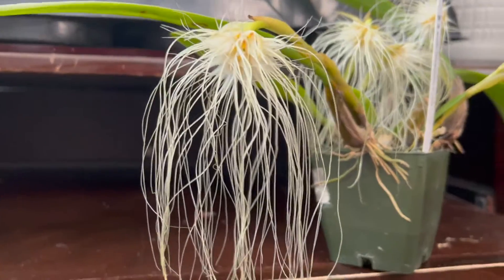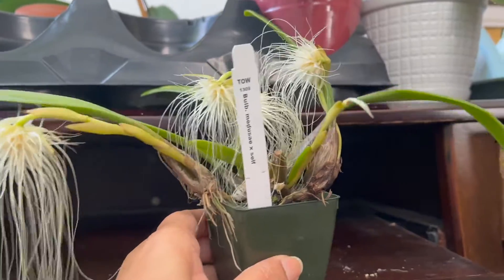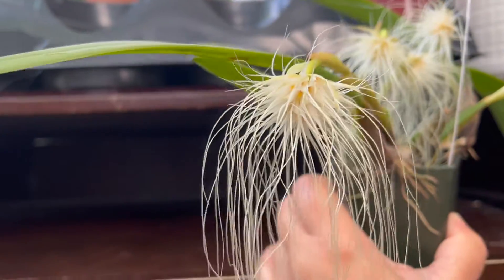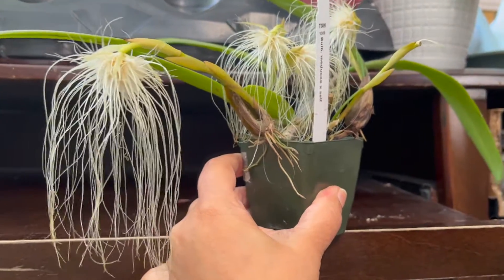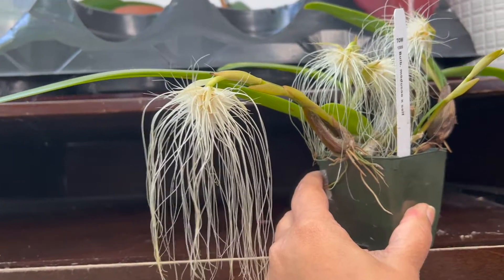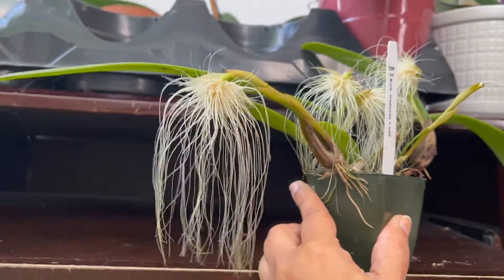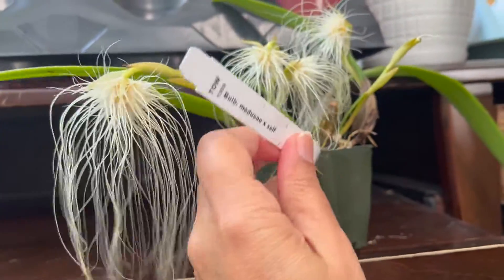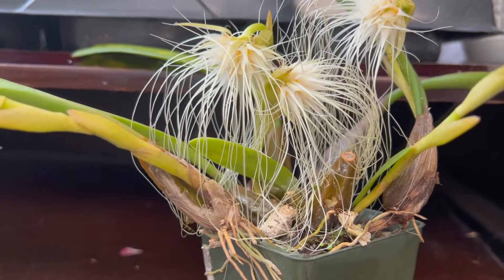Bulb. medusae in bloom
A recent purchase and its a show stopper, I think.  What a beautiful flower